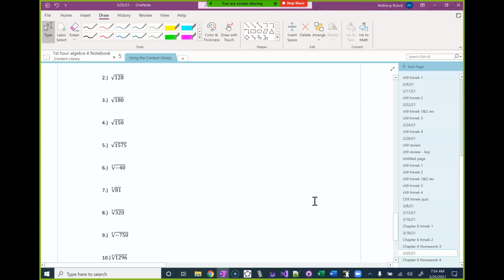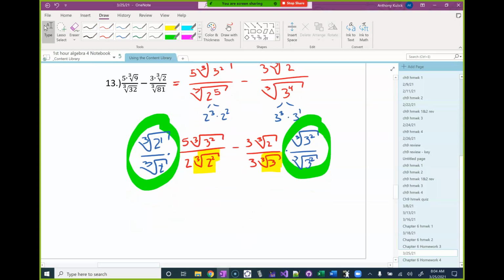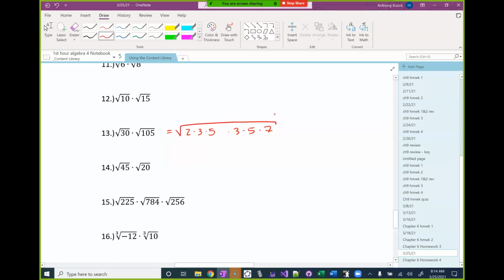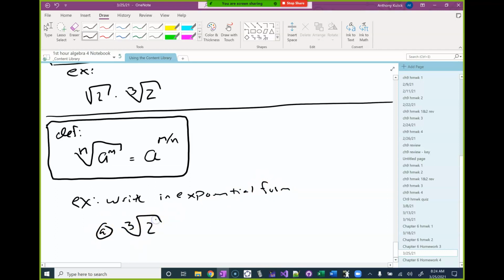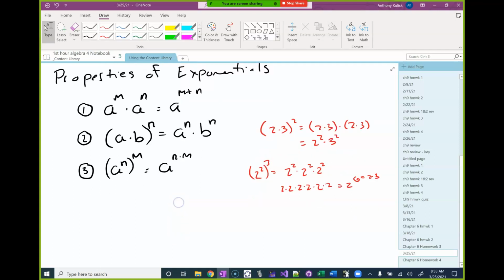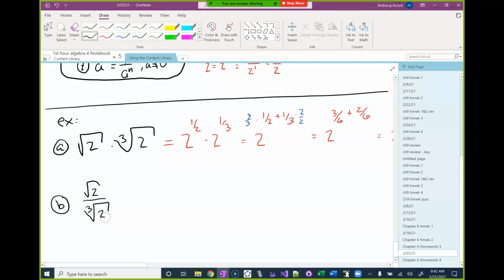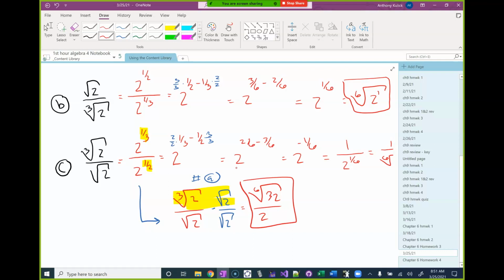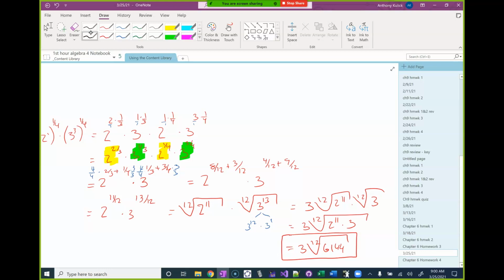3/25/21 alg4 - 1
exponential form of radicals, mult/div of unlike radicals